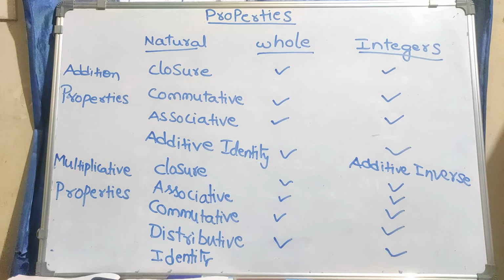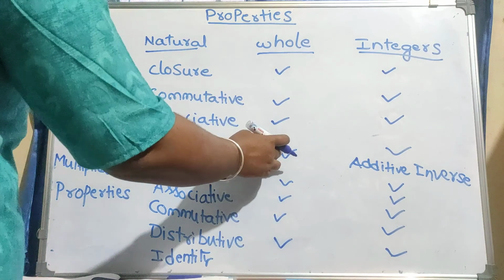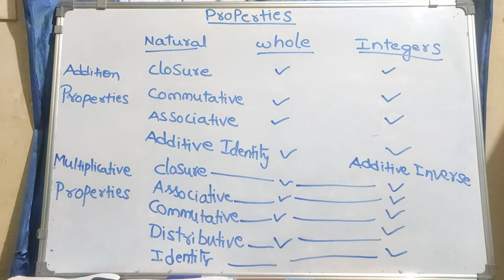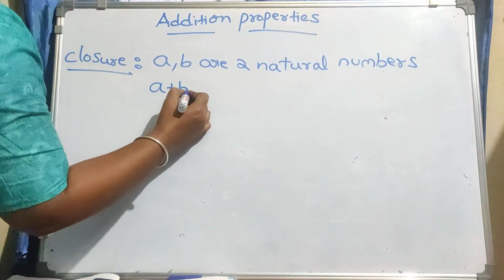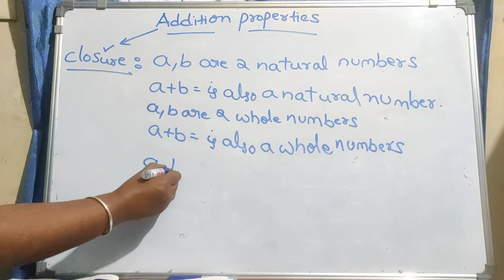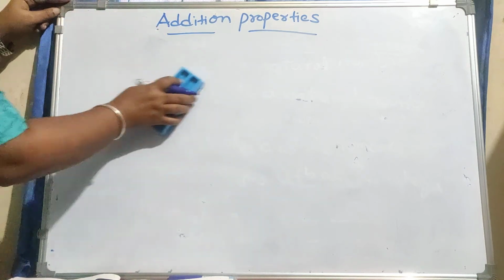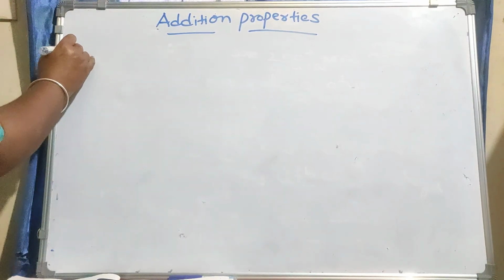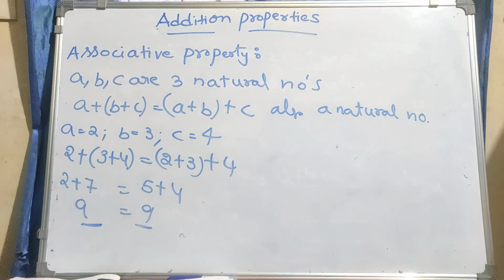Maths Tips | Natural Numbers | Whole Numbers | Integers Properties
00:00:00 intro properties
00:03:14 Addition Property Closure, whole numbers, Integers
00:05:30 Commutative Property
00:06:35 Associative Property